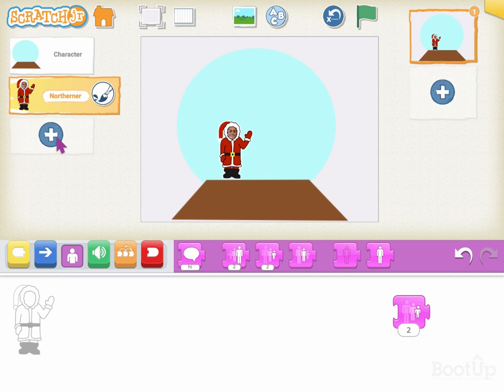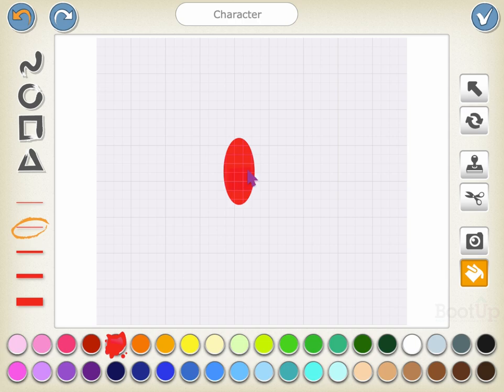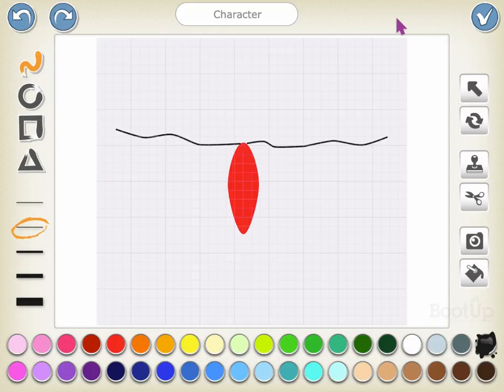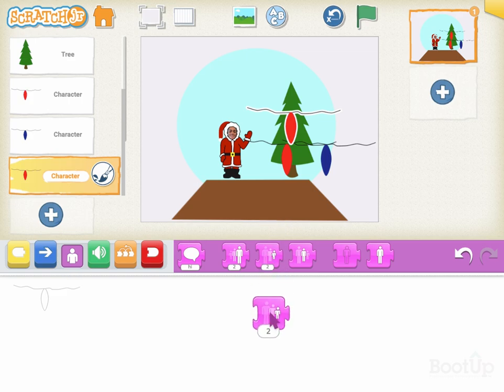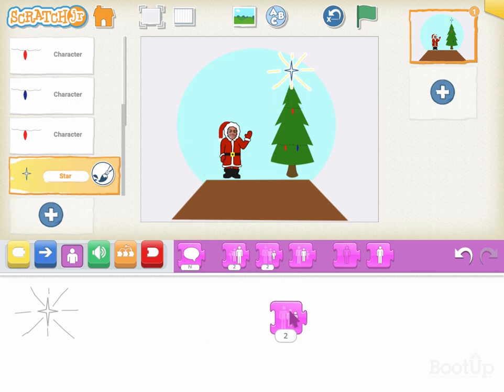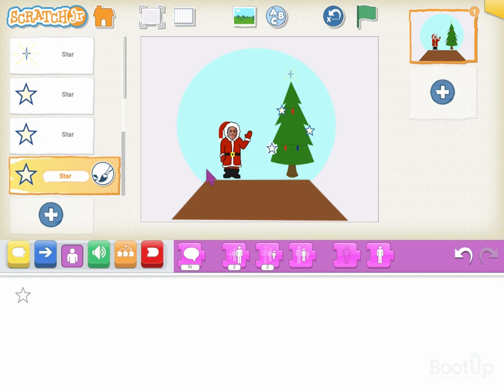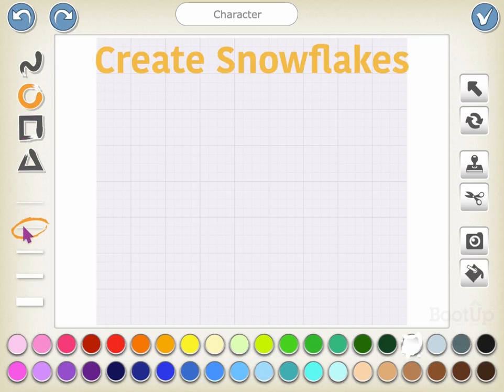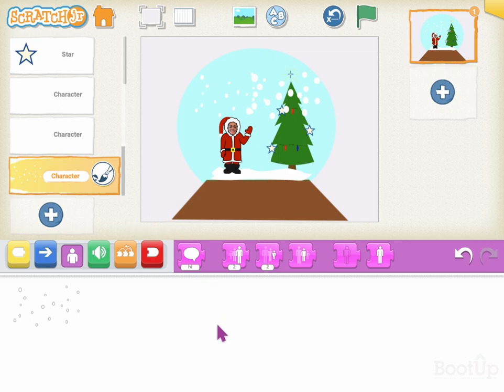Adding the Tree, Lights, and Snow